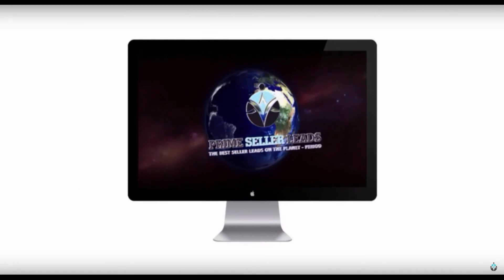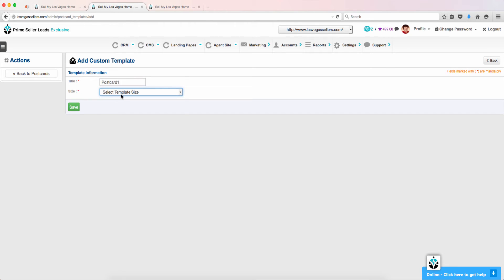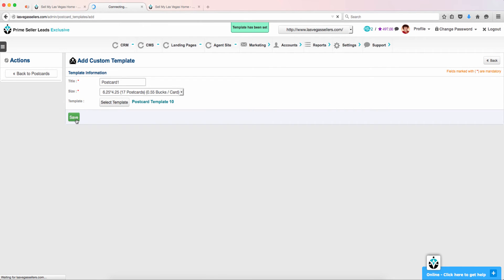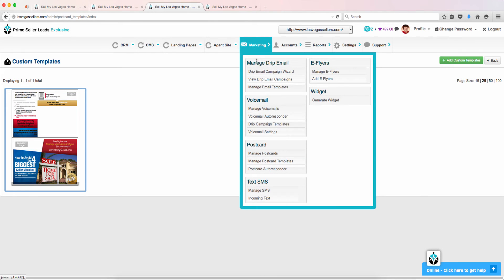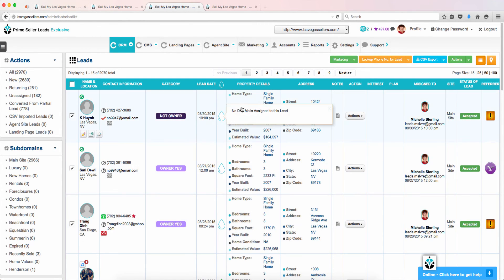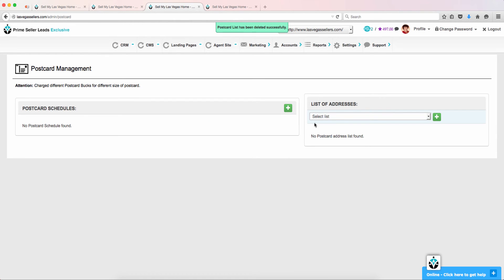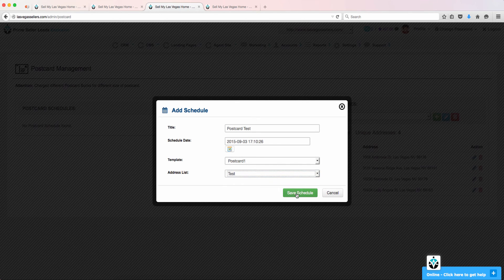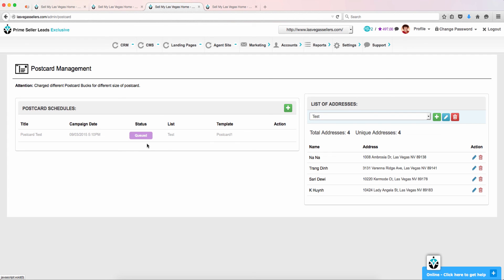PSL 7.0: Setting Up Postcard Campaign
Learn how to set up your Prime Seller leads postcard campaign so that you can send postcards to all of your leads, directly from the PSL CRM.

Prime Seller Leads™ was developed in 2013 to help Real Estate agents attain more listings. The Founder of PSL had been serving Real Estate agents for more than 20 years when some clients asked what he could do to help them become seller agents, and generate more seller leads online.

Traditionally, PSL had served the majority of their clients with SEO services and PPC management. They were primarily buyer agents and had very few listings of their own. Upon looking further for a solution, Prime Seller Leads realized that there were no methods available to help an Agent increase their own listings. From this realization, Prime Seller Leads™ was born. A lead capture website that allowed agents to generate more Seller Leads from PPC traffic. With state of the art analytics and lead management software, agents were able to rapidly connect to leads within just a few minutes of receiving interest from a possible seller.